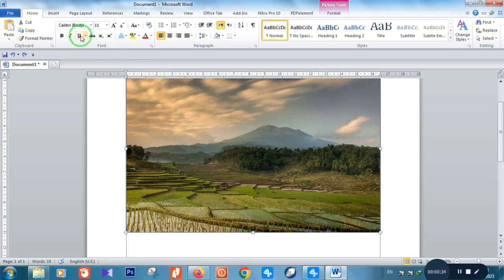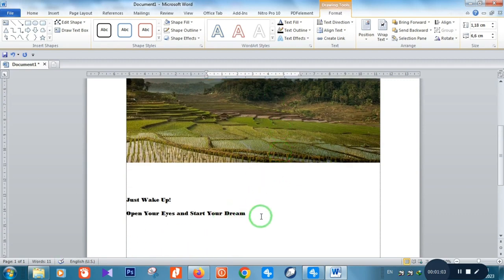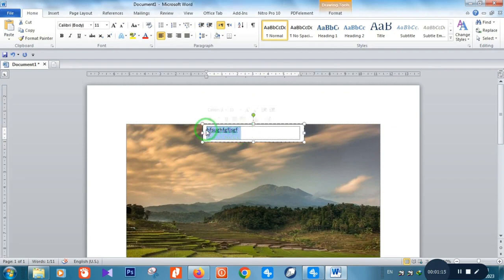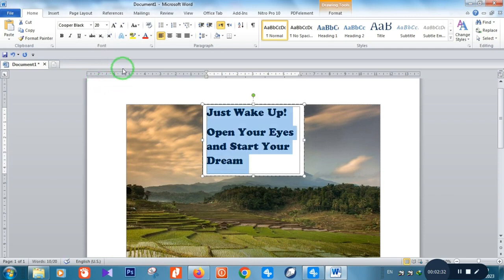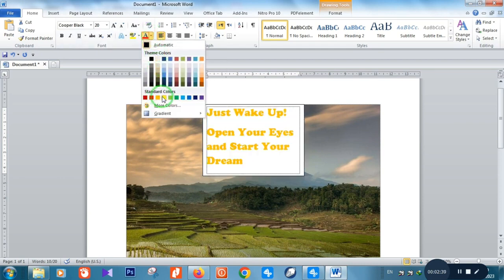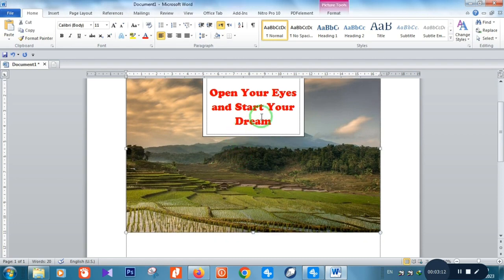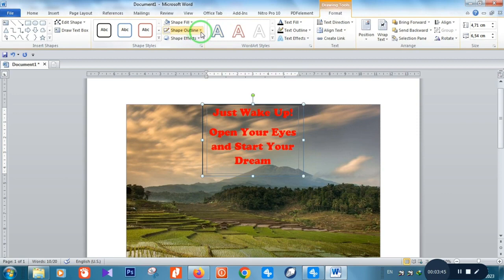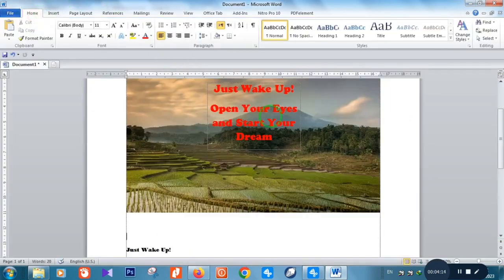Cara Memasukkan Teks Ke Gambar Di Microsoft Word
Cara Memasukkan Teks Ke Gambar Di Microsoft Word posted by @suarakita666